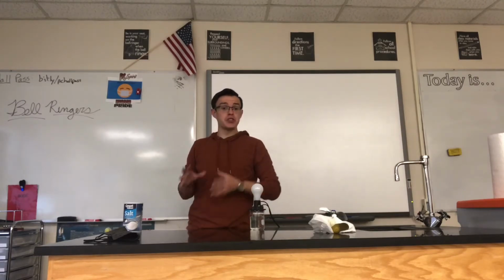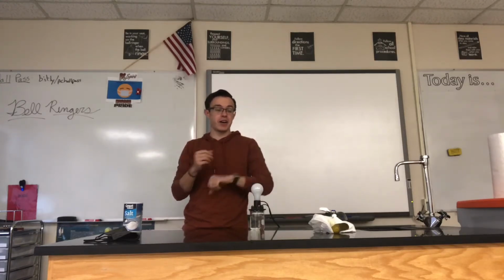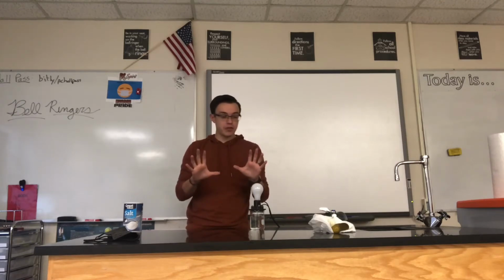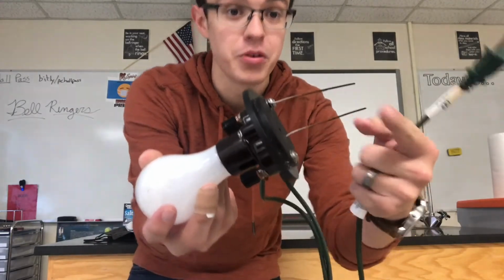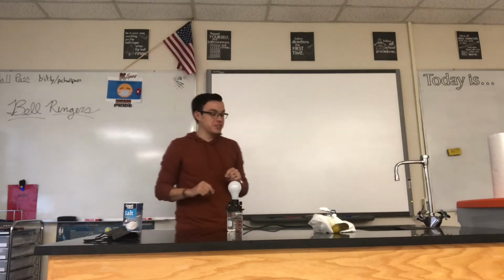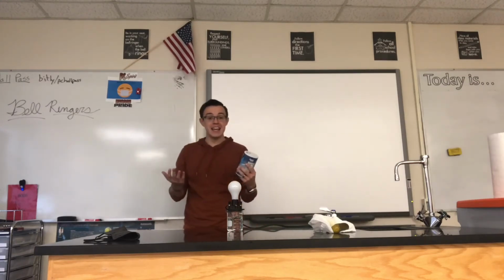Ionic Compounds Demonstration